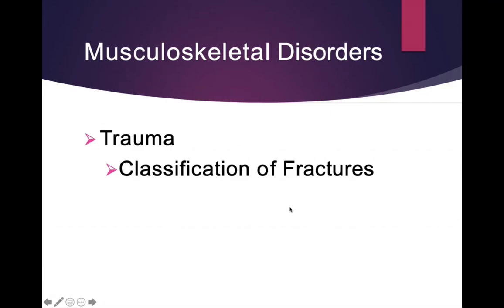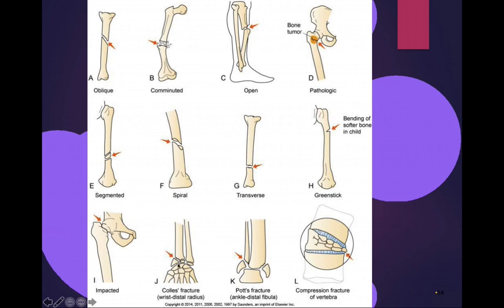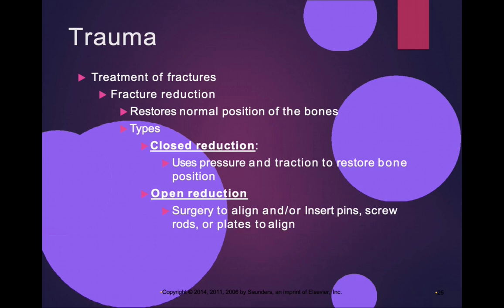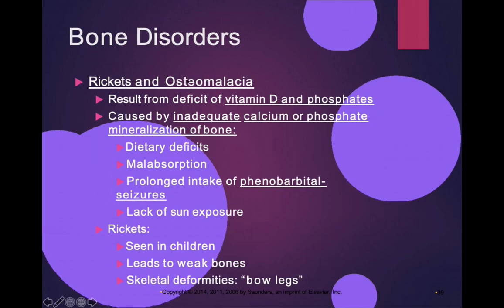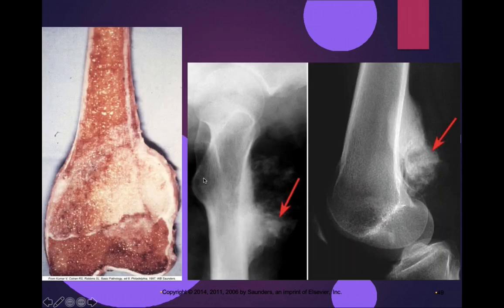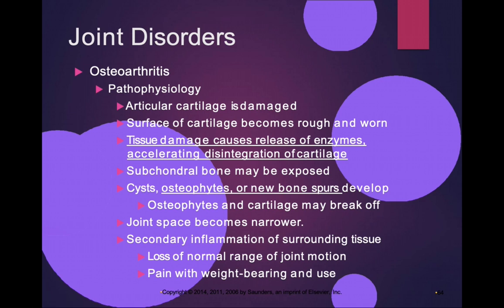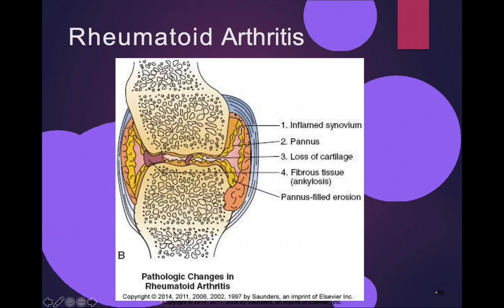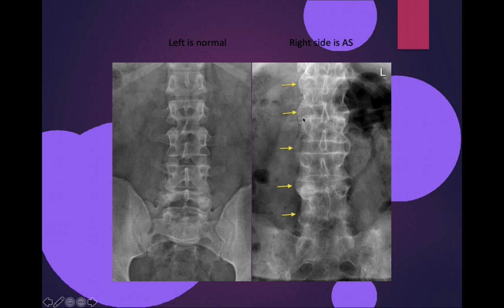Week 4 Chapter 9 Musculoskeletal disorders